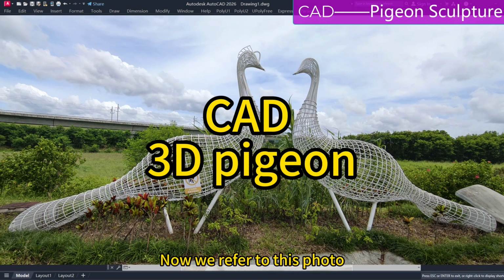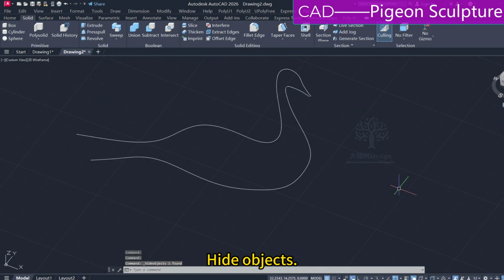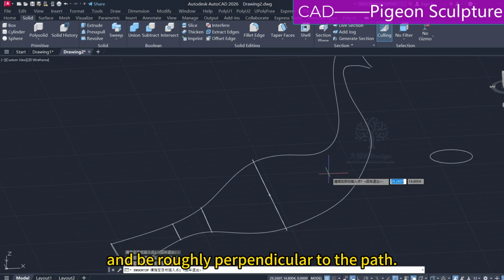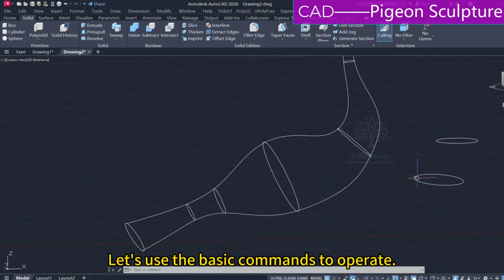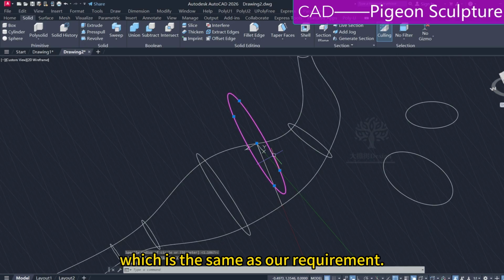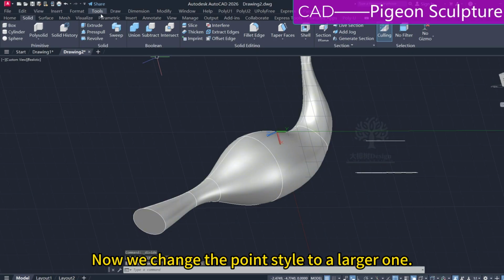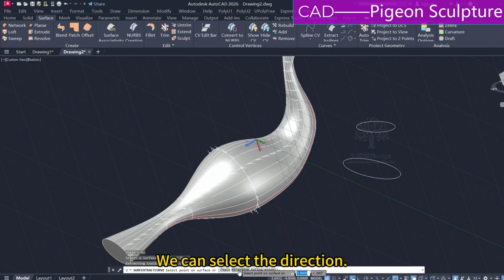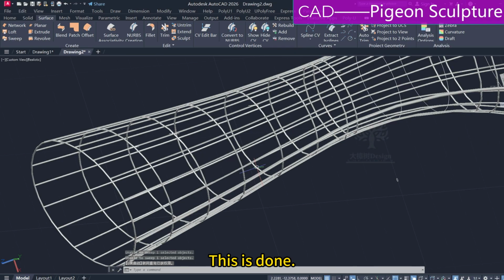CAD 3D pigeon Full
Draw 3D model of a pigeon in AutoCAD